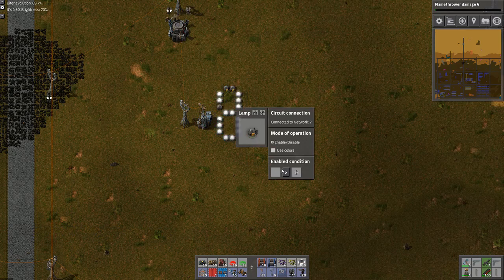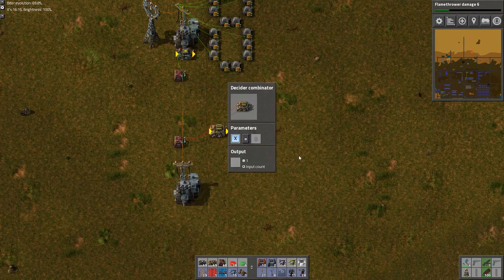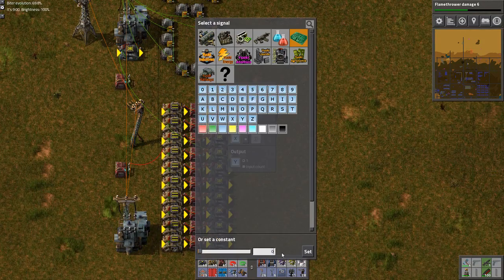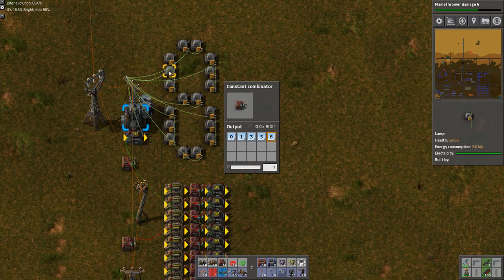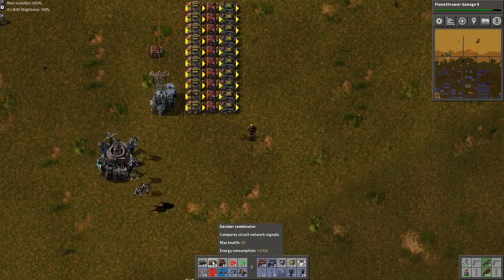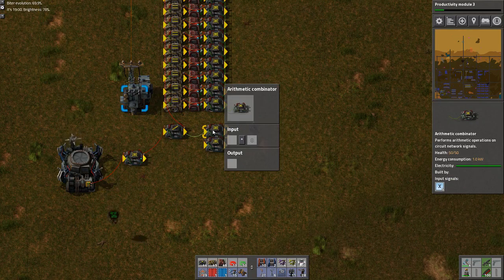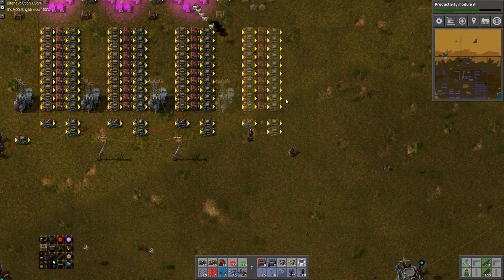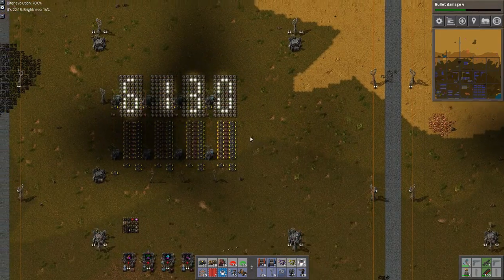Lets Play Factorio S5E16 - Displaying count of Logistics Network with lights